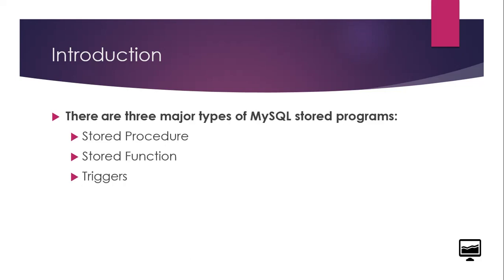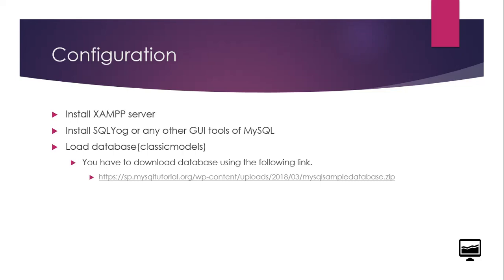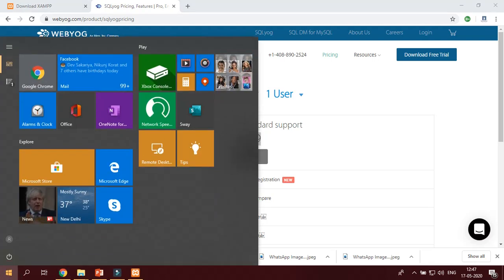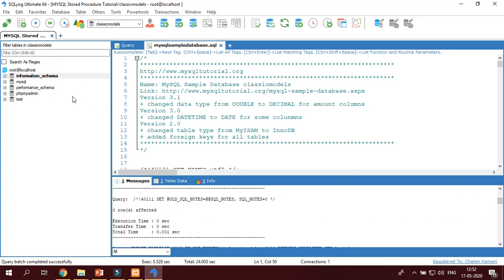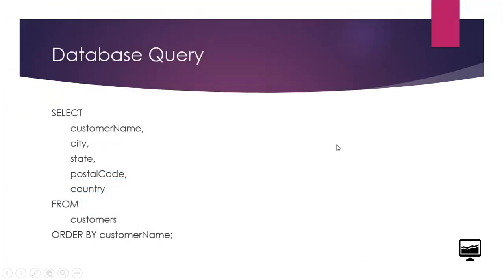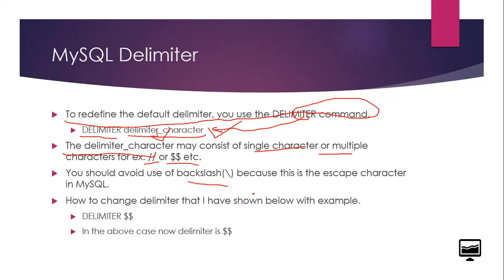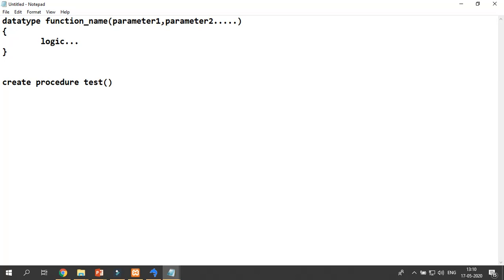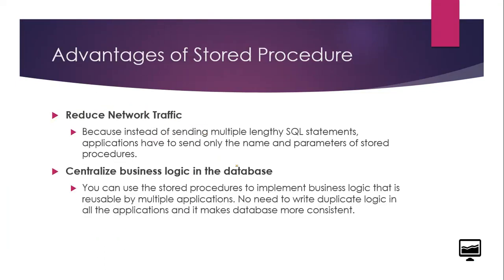MYSQL Stored Procedure Tutorial Part-1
Topics to be covered in this MySQL stored procedure tutorial are as follows.
-Introduction of stored program, triggers and stored function.
-What is stored procedure
-Configuration for the stored procedure related practical.
-Difference between simple query execution and stored procedure execution
-MySQL Delimiter.
-Store procedure related practical.
-Advantages and disadvantages of stored procedure.

Books: MySQL stored procedure programming by Guy Harrison with Steven Feuerstein